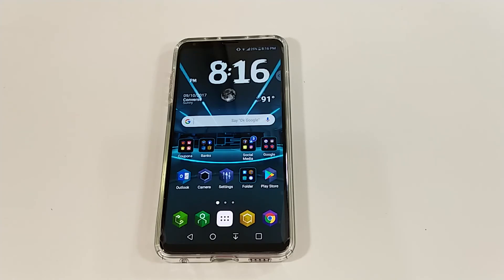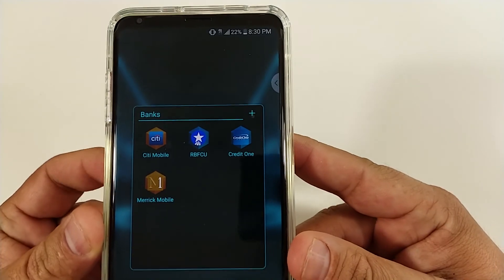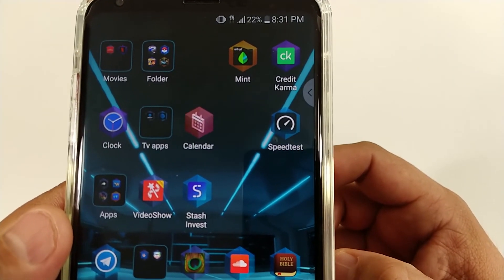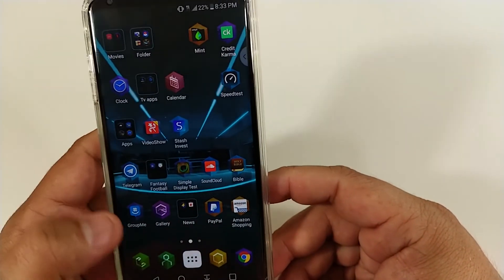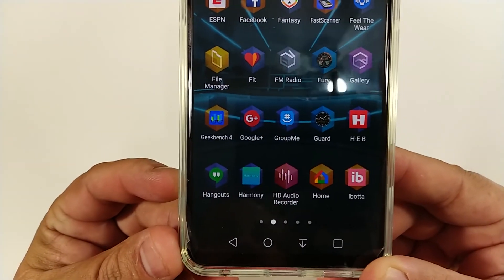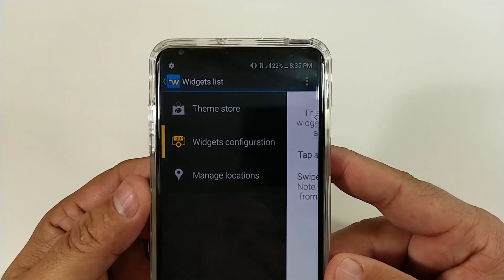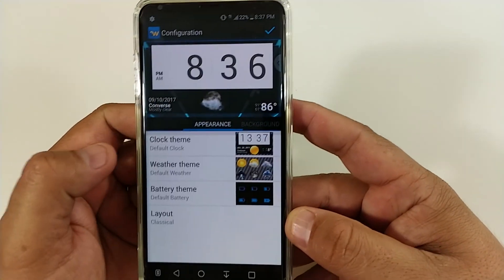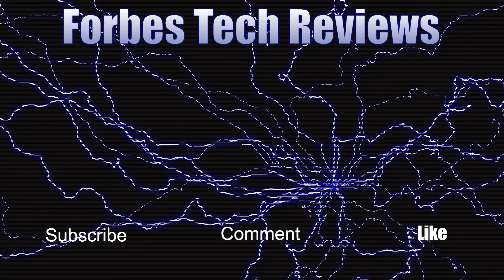What's on my LG V30? How to install my favorite clock widget?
What's on my LG V30?
In this video I" show you the apps that I use the most and I also show you how to get the clock widget that I use the most.

Please come join our Team 100 Group Me Chat Community.

You will find the links to everyone's channel below.

BGTECHLIFE